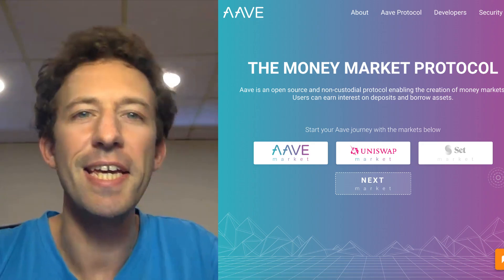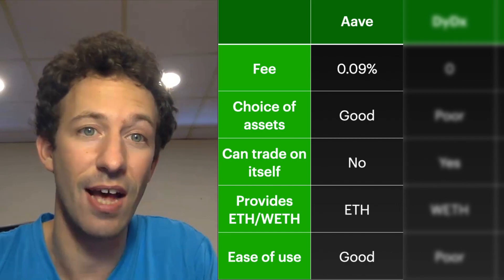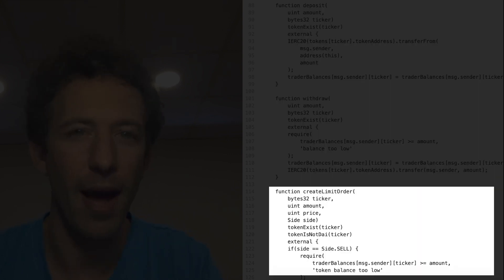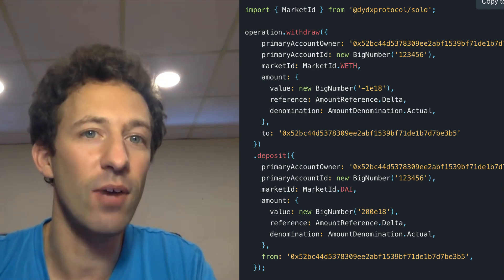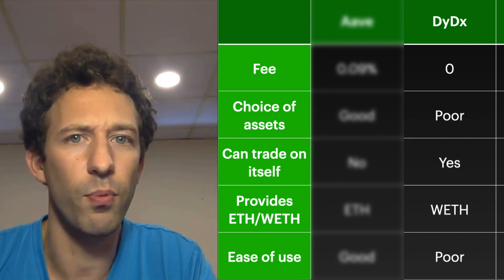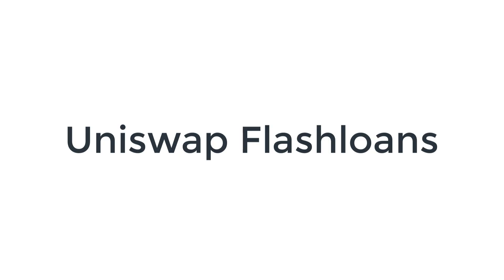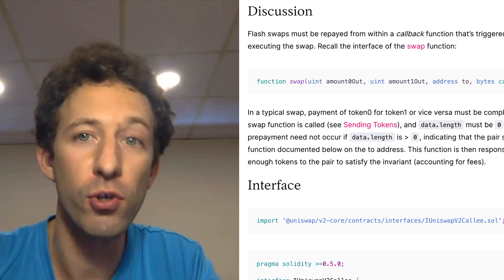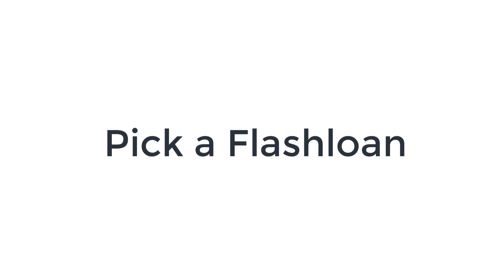Aave vs DyDx vs Uniswap Flashloan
If you follow DeFi, you probably have heard of Flashloans.

With Flashloans you can borrow huge amounts of money on the Blockchainwithout any collateral, and use this money to make more money with arbitrage or liquidation rewards.

But you might not know that there are several Flashloan providers: there is Aave protocol, the original creator of Flashloans, but there are also other DeFi protocols that provide flash loans, like DyDx and Uniswap.

They all have their pros and cons, and you need to know them if you want to create profitable Flashloans.

So in this video, I am going to introduce the 3 main Flashloan providers and explain their pros and cons.